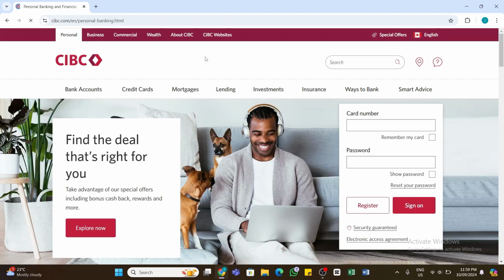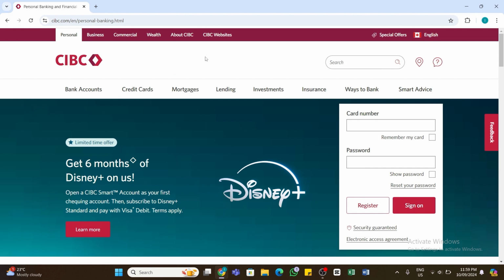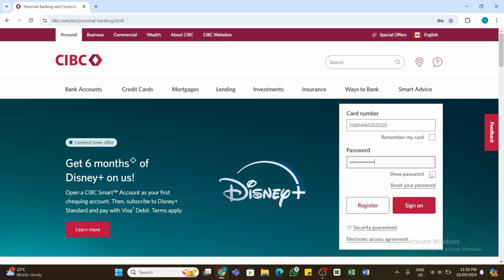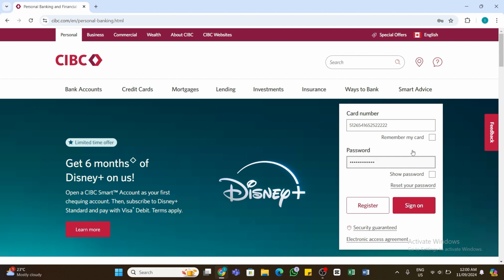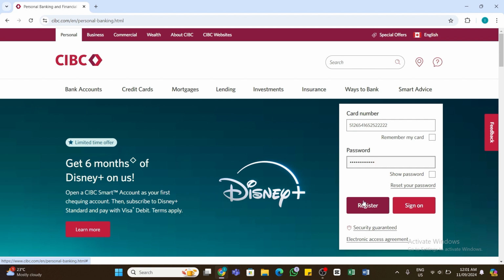How To Login CIBC Costco MasterCard Account 2024 | CIBC Costco MasterCard Online Sign In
"How To Login CIBC Costco MasterCard Account 2024 | CIBC Costco MasterCard Online Sign In" - A Video Guide by How To Tutorials.

Learn how to log in to your CIBC Costco MasterCard account with this comprehensive guide. We'll walk you through the steps to access your account online, manage your card details, view transactions, and make payments. Whether you’re a new user or need a refresher, this video provides clear instructions to ensure you can easily navigate the CIBC online portal for your Costco MasterCard. Follow along to efficiently manage your account and keep track of your finances.